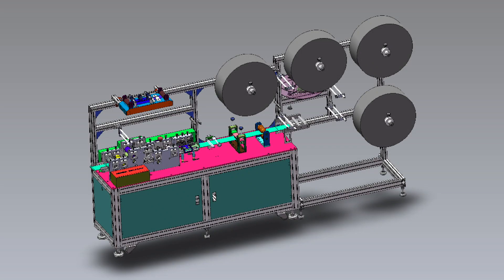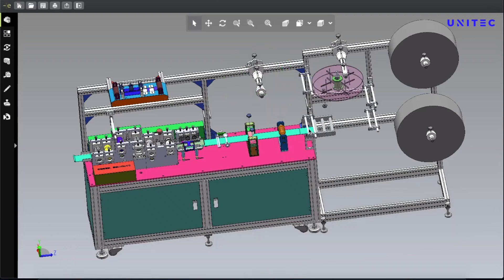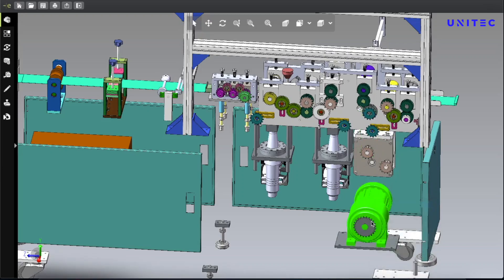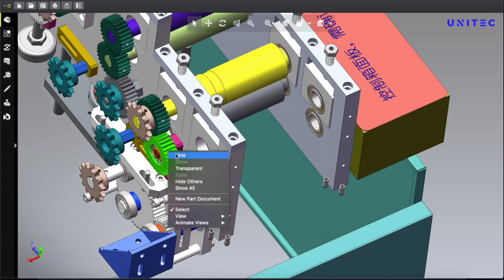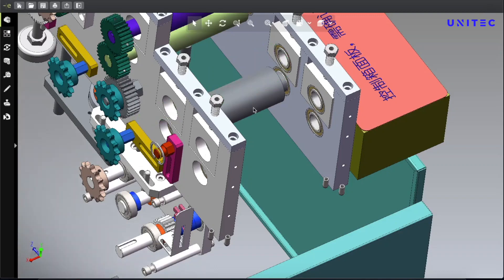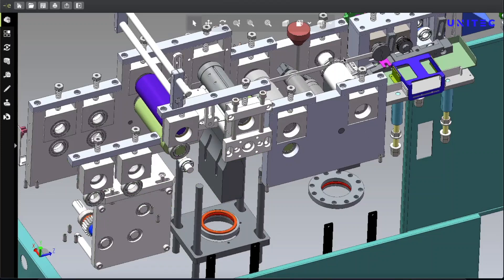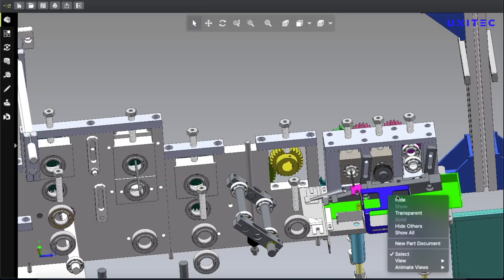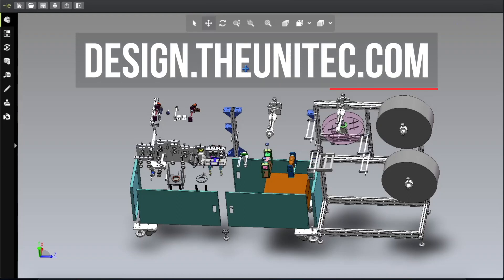Automatic Surgical Mask Making Machine (With Flat Ear-loop)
This is the full complete design of Surgical mask making machine (Solidwork 2018 design)

Full Automatic cutting with earloop sealing machine

Production Speed: 200-300 pcs /minute
Earloop: Online (Flat Type)
Ultrasonic Machine: 2 Sets
Recommended Software: Solidwork 2018 or above,  PDF Reader etc.